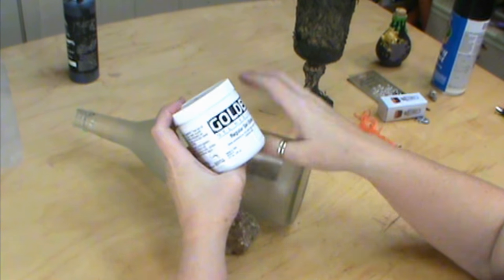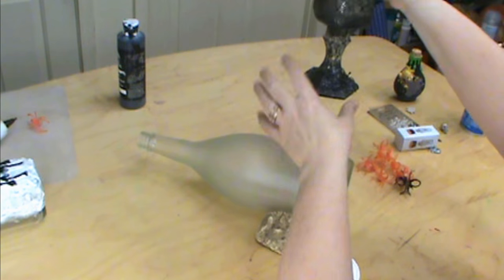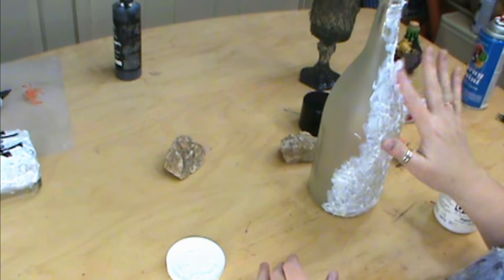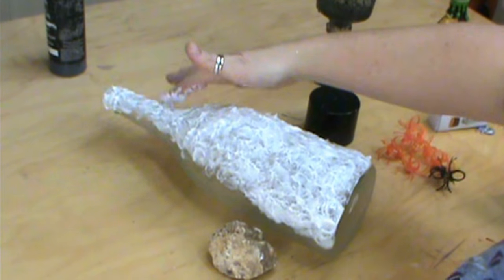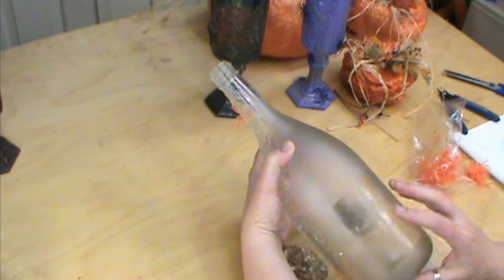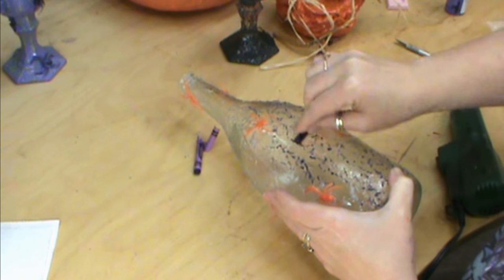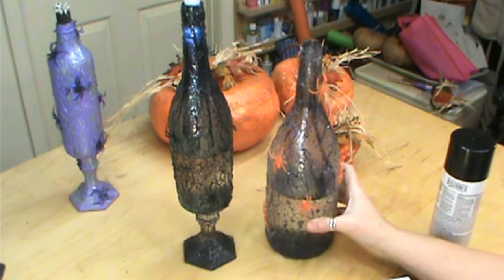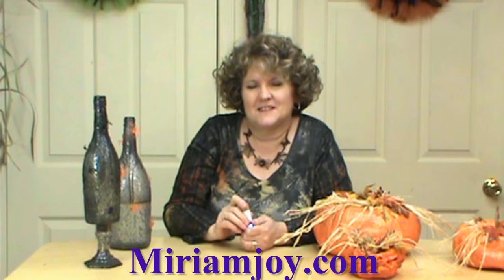Spider Web Potion Bottle ~ Featuring Miriam Joy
Create Spider Web Potion Bottles using recycled wine bottle and spiders from the Dollar Store. Turn into a fun centerpiece or decorations for Halloween. Add an LED light cork to the top to add more fun to the decoration.